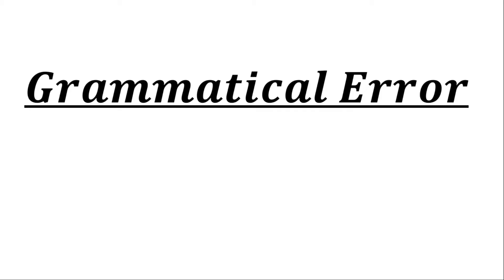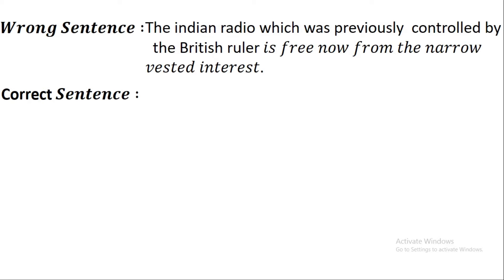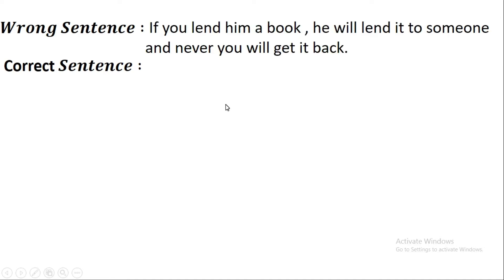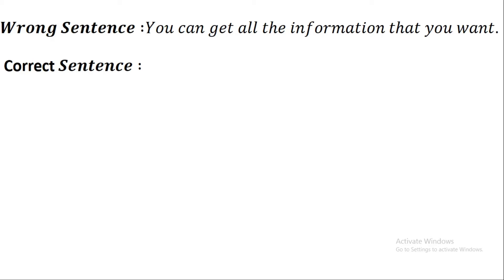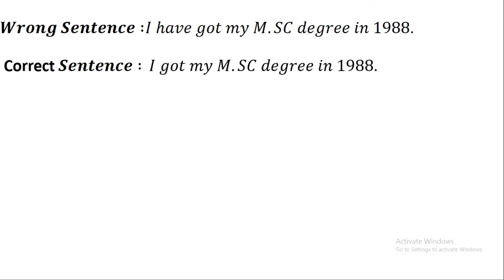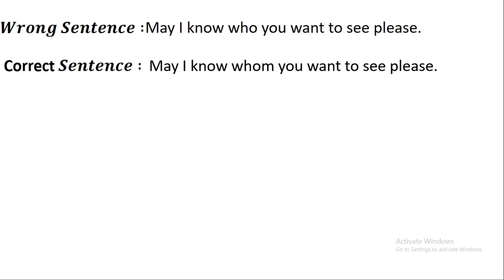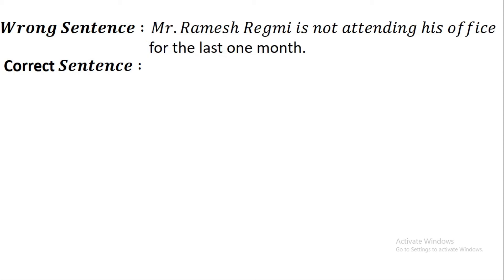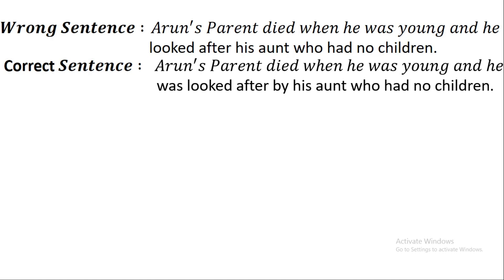Most Common Grammatical Error |Useful for CMAT, ENGLISH LEARNER AND FOR OTHER COMPETETIVE EXAM